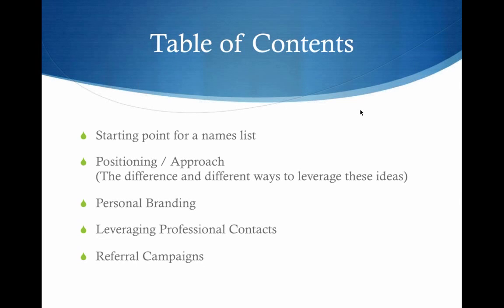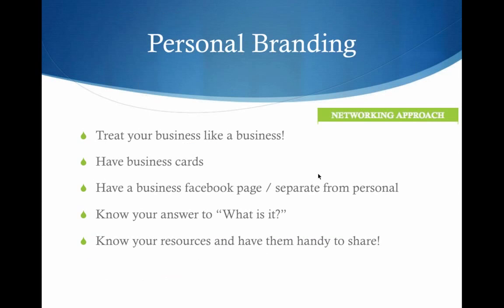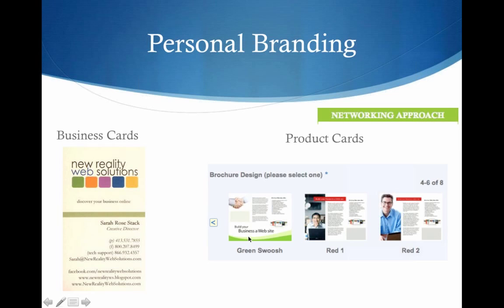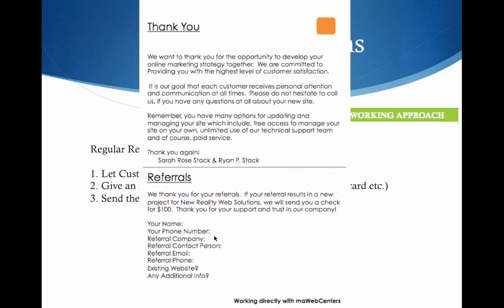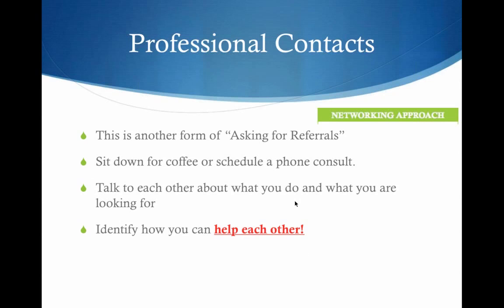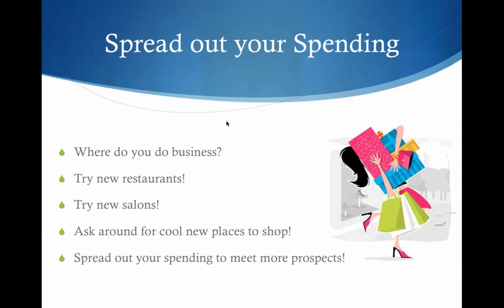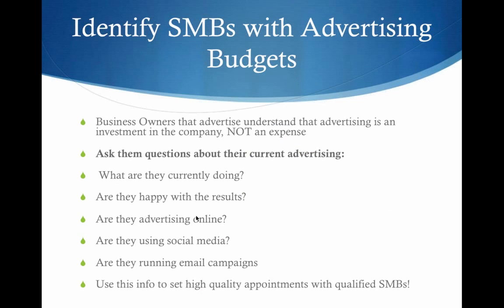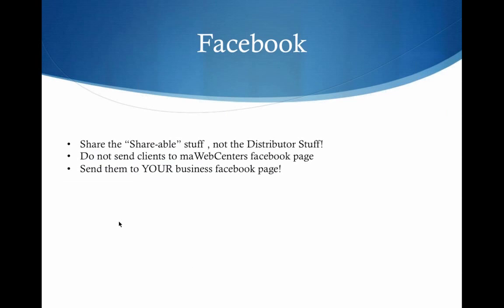Cultivating Possibilities 11 6 12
Learn how to cultivate new website possibilities for your business by:
Starting point for a names list
Positioning / Approach(The difference and different ways to leverage these ideas)
Personal Branding
Leveraging Professional Contacts
Referral Campaigns
Networking Events
Spreading out your Spending
Identifying Prospects with a need
Identifying Prospects with an advertising plan
Building value with new prospects by being "Interested" verses "Interesting"